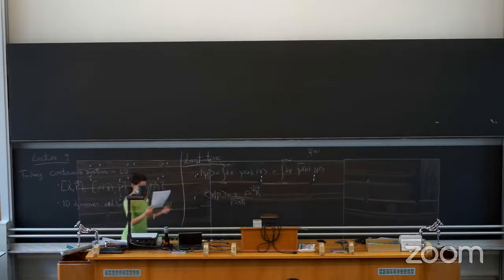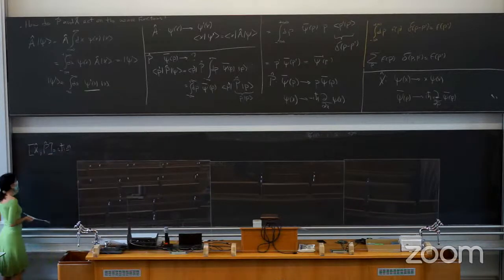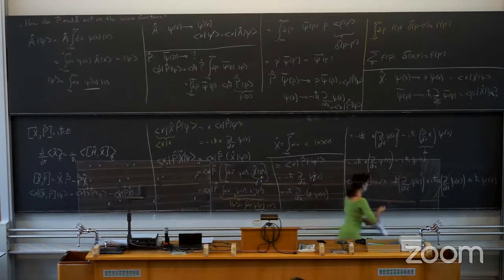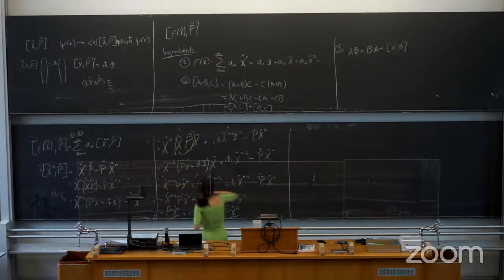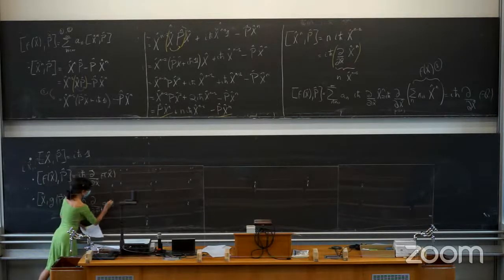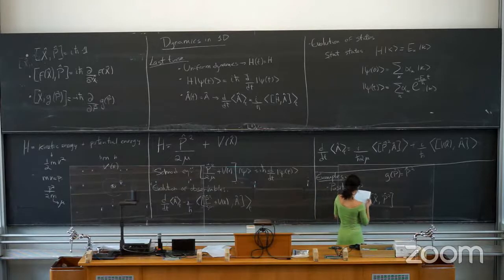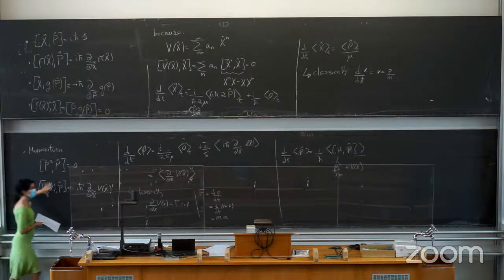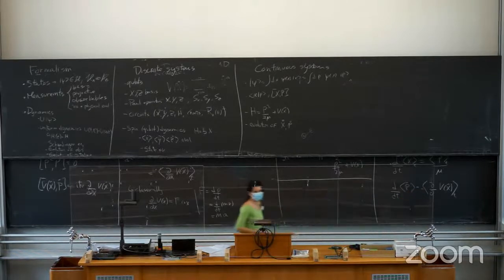Evolution of position and momentum | Quantum Physics for Non-Physicists HS21 L09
Lecture 09 - 19th October 2021

Contents of this lecture:
Continuous 1D systems:
- Commutators [X,P] ,  [f(X), P]  and [X, g(P)]

- Hamiltonian of the free particle
- Evolution of position and momentum
- Ehrenfest theorem

ETH Zurich